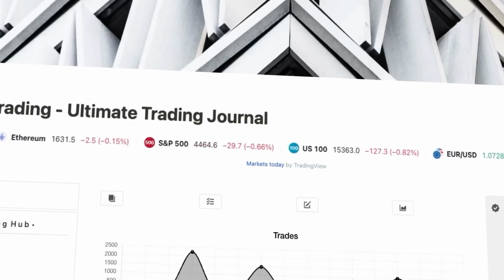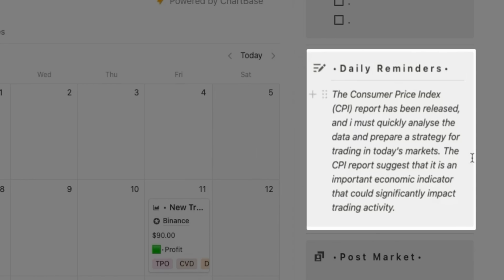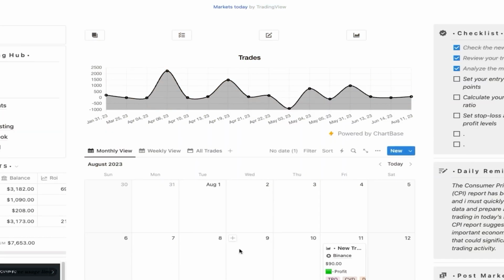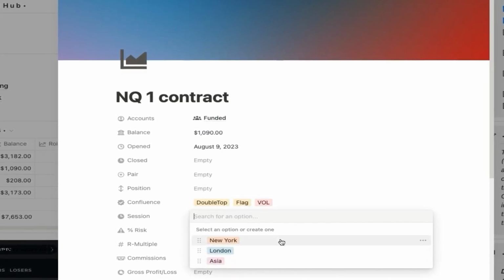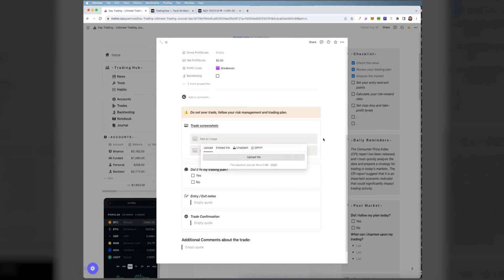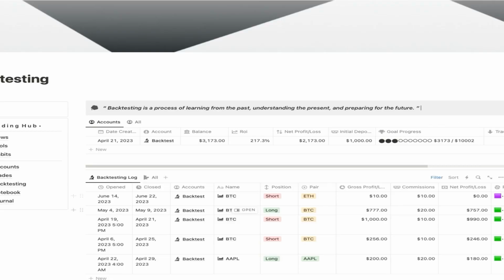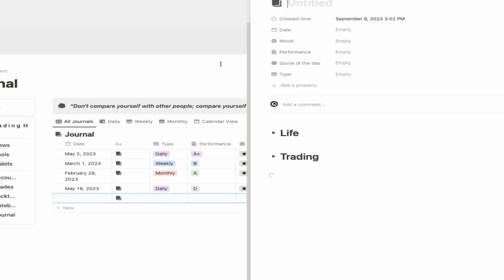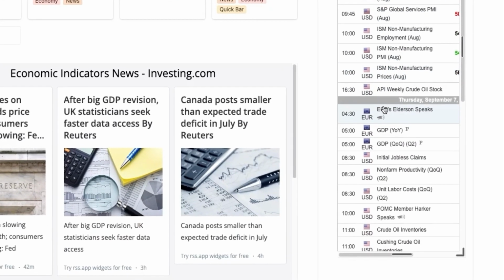We Found The BEST Notion Trading Journal & It's Not Even Close...